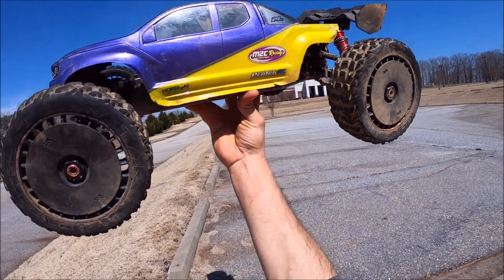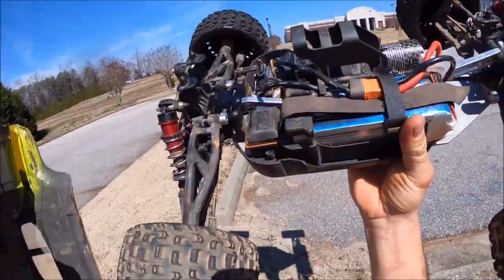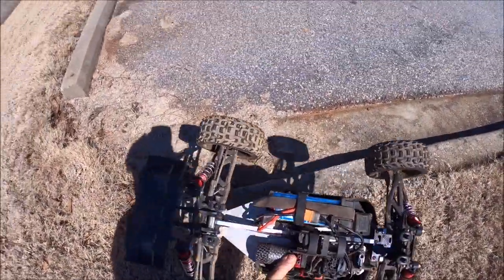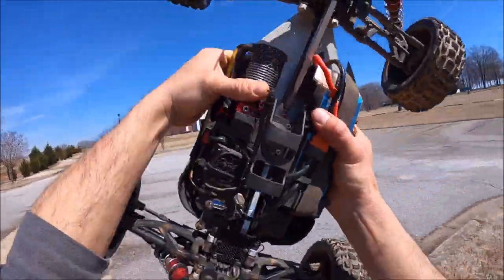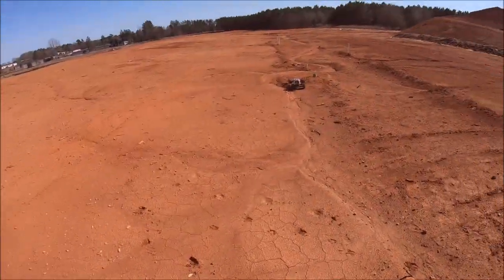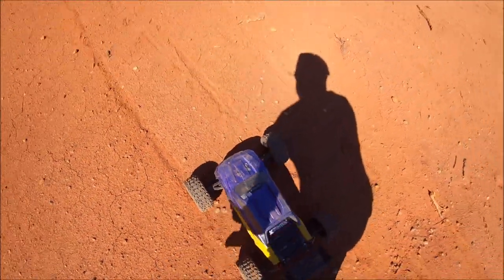Arrma Talion HYBRID "SPEED" Thrashing with Big Rock 4s rips.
CHECK OUT!
-Gens Ace 6s lipo.

-BasherQueen Talion CF upgrades.

M2C Racing upgrades.